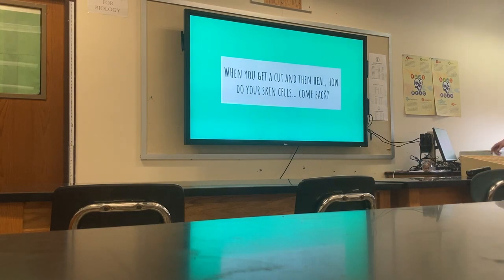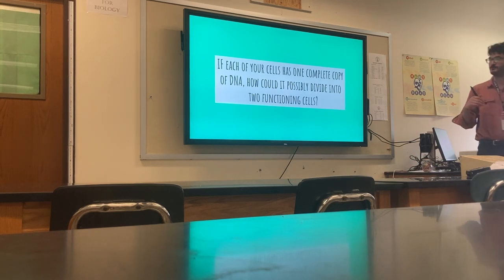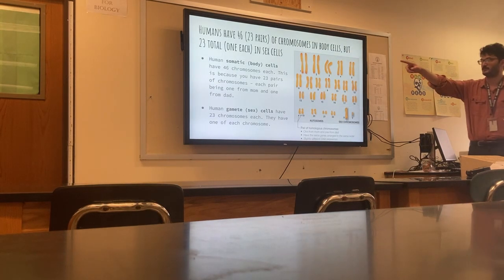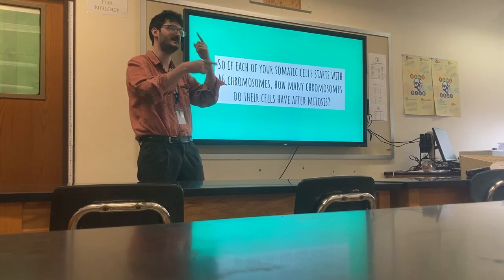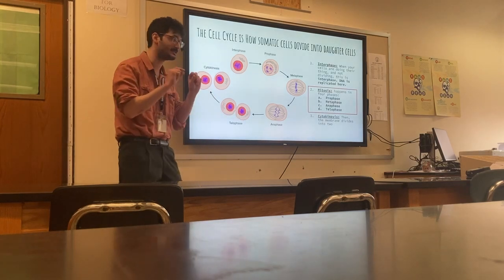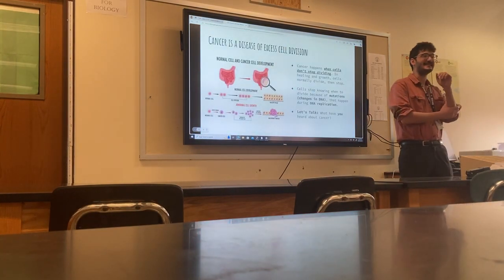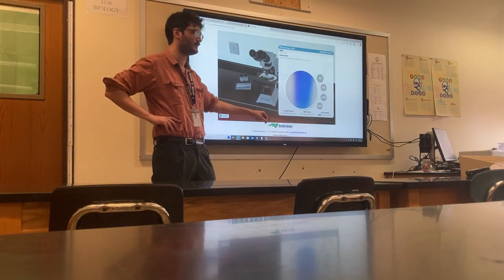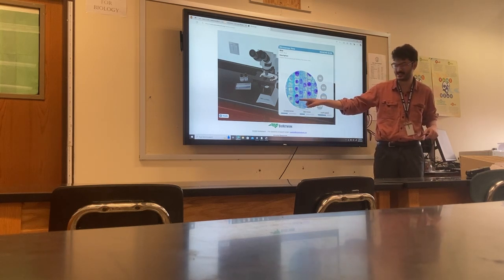Cell Division Mini-Lesson (EB)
An introductory lesson on cell division with a focus on preparing students for a microscopy lab where they will explore the phases of cell division in onion root tip cells.